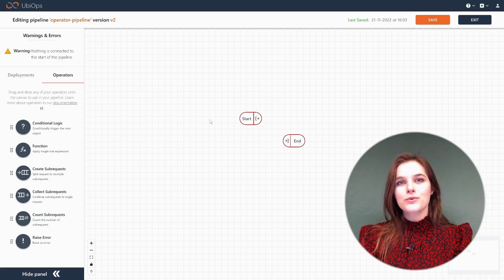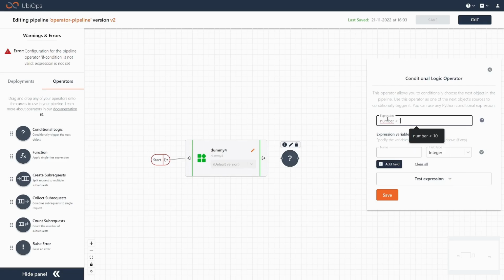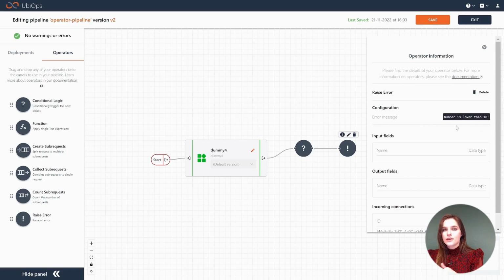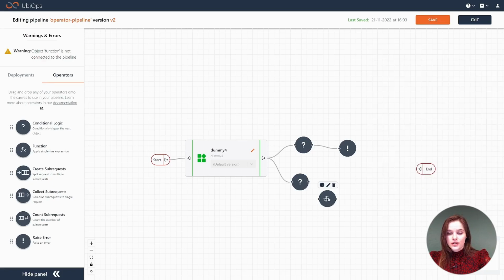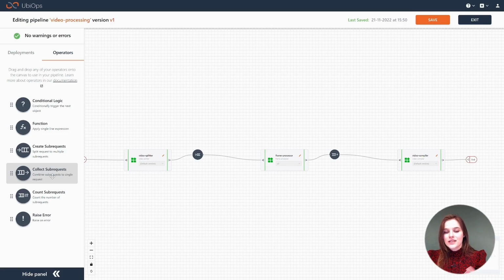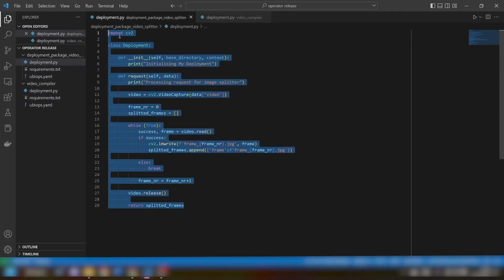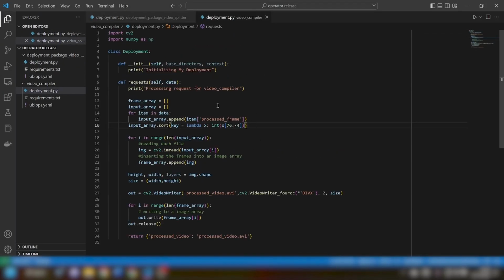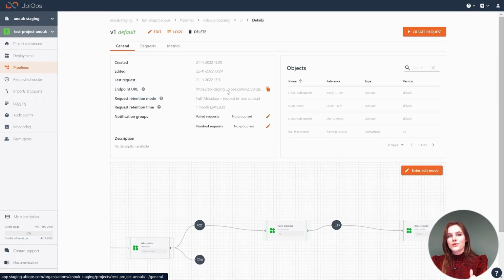UbiOps Release November 2022: pipeline operators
On the 24th of November 2022, we released our latest version of UbiOps Saas with a lot of new functionality and improvements!
The major new feature in this release is the addition of pipeline operators, which opens up a ton of new options for using UbiOps pipelines.

✔️ Conditional logic operator ✔️ Raise error operator ✔️ Boost pipeline throughput with the create subrequests operator ✔️ Aggregate all processed subrequests with the collect subrequests operator
✔️ Count subrequests operator ✔️ Function operator

Have fun building pipelines in UbiOps!
Those are all the operators we added! Do you need more information on how to use them?